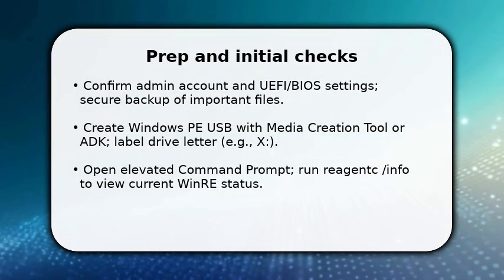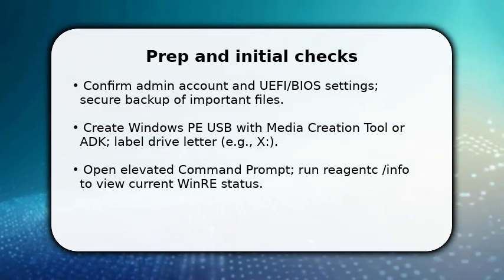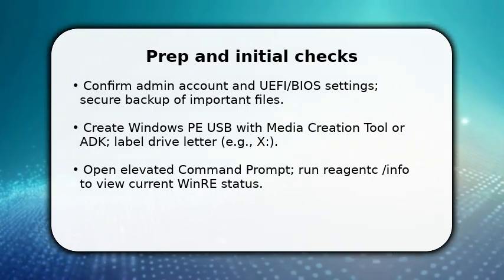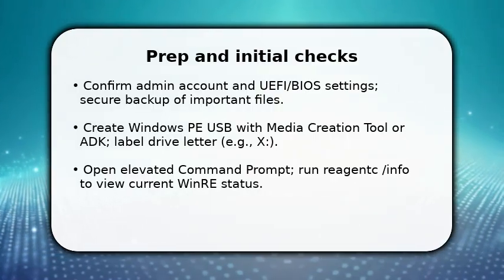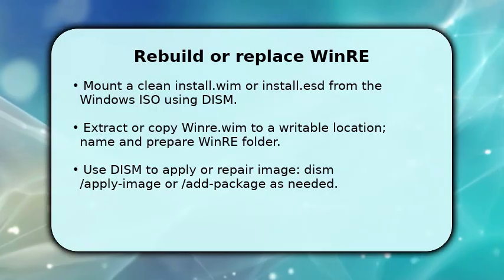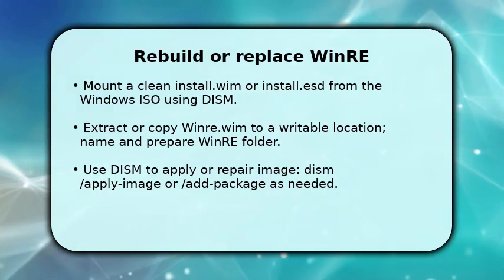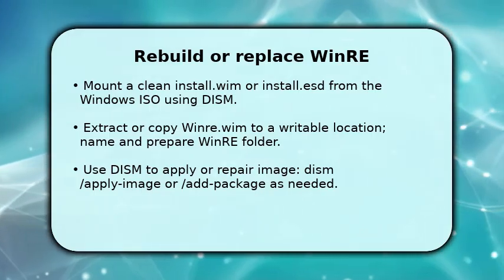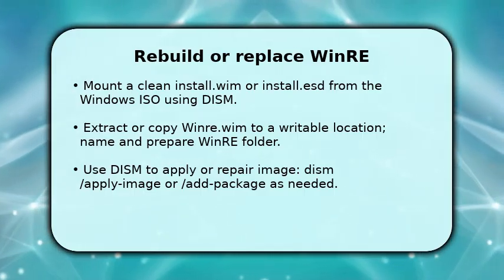How to Repair Windows Recovery Environment (updated)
Learn the essential steps to repair your Windows Recovery Environment, ensthy troubleshooting tips for common issues like missing files or system errors. This guide is perfect for both novice and experienced users seeking a quick fix.